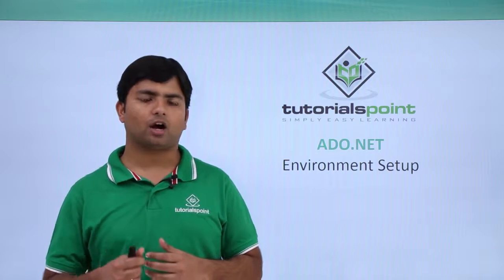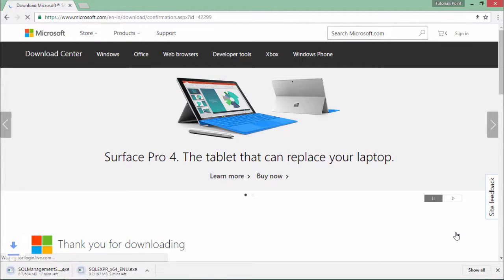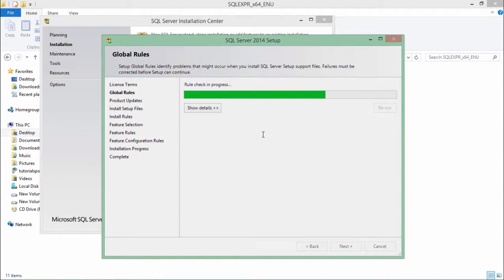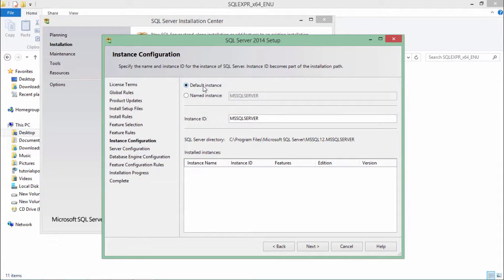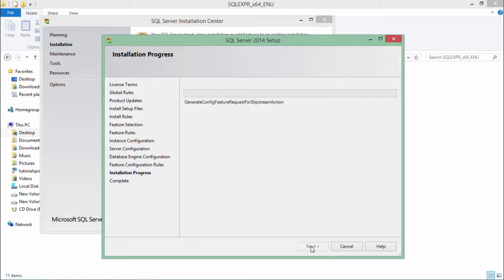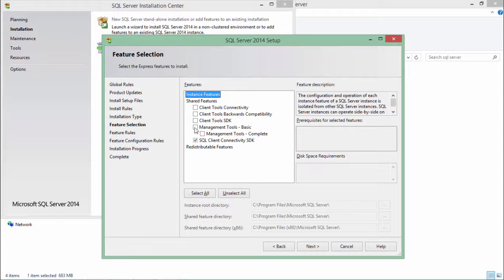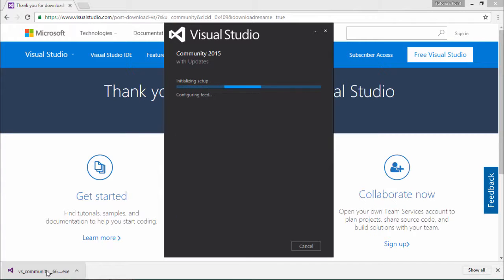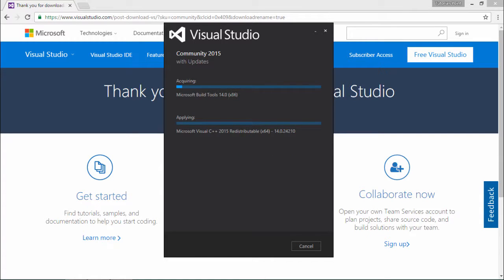ADO.NET - Environment Setup